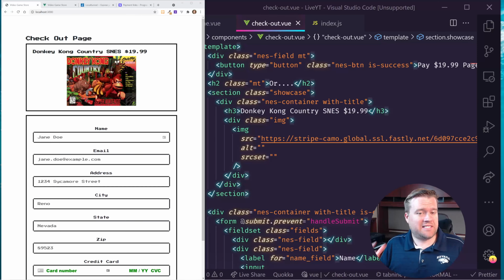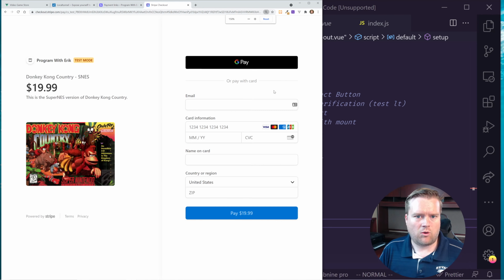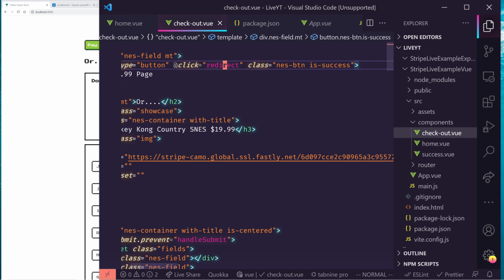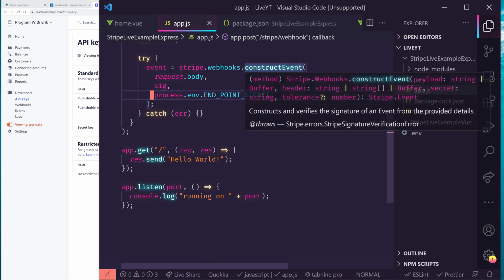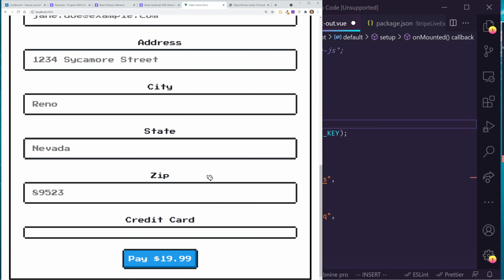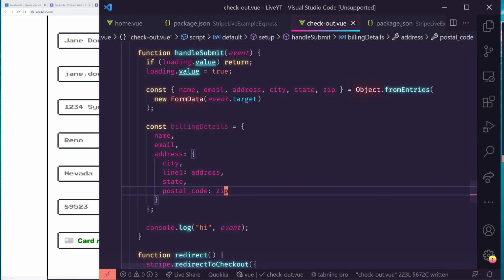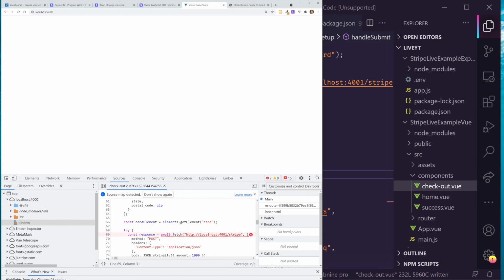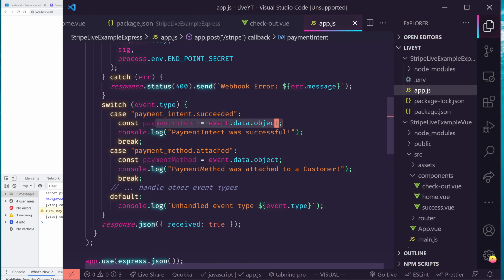How To Build An Online Checkout Page With Stripe.js, Vue.js and Express!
⚠️For the months of May and June, get your very own .TECH Domain and help children get their start in computer science!

Setting up Stripe on your website has never been easier! In this web development tutorial we setup Stripe on a Vue.js app with Express.js in the background and use Stripe Checkout! Check it out!

0:00 Introduction
01:14 .Tech Domains
02:18 Frontend Setup
05:30 Creating A Product In Stripe
08:54 Setup Redirect To Product Page in Vue
15:40 Create Stripe.js Webhook
16:58 Setting Up Webhook Backend in Express
24:45 Creating A Local Tunnel To Test Webhook
28:46 Setup Custom Checkout Page in Vue.js + Stripe Elements
33:03 Adding in Loading
34:36 Adding in HandleSubmit To Backend For Stripe Payment
36:45 Creating Billing Details
38:00 Posting To Backend
39:20 Create Backend End Point For Creating Stripe Payment Intent
44:27 Test of Endpoint
45:21 Create PaymentMethod in Frontend
46:47 Create ConfirmPayment in Frontend
48:42 Redirect to Success Page
51:00 Testing it All out

Links